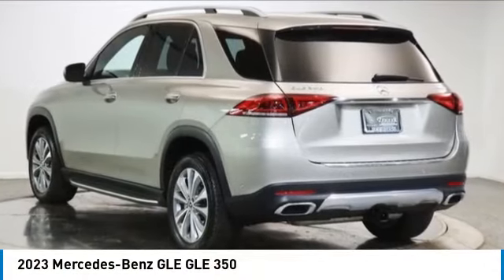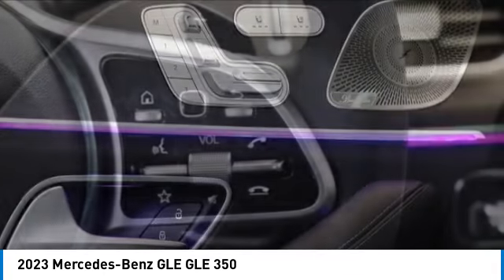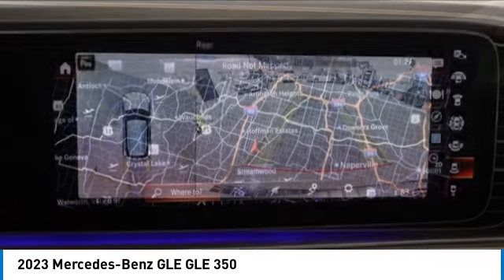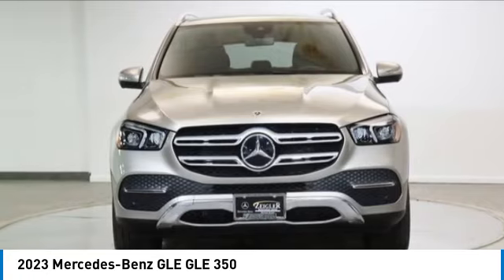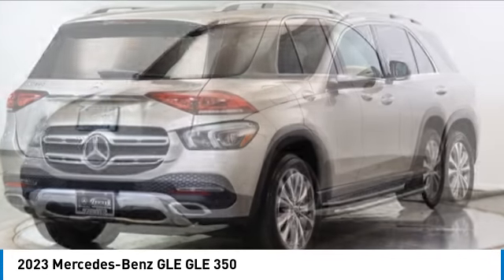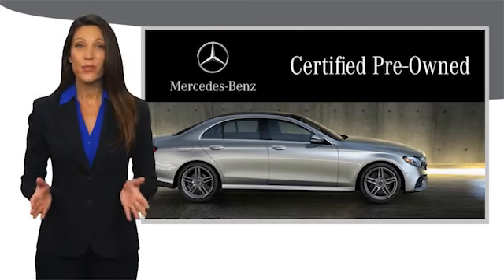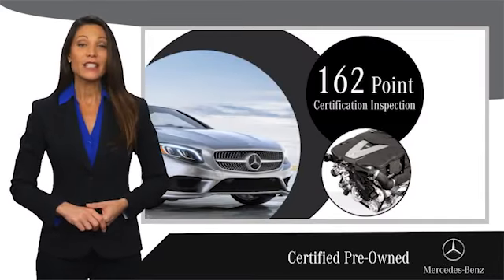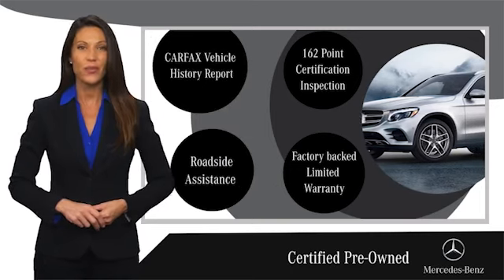2023 Mercedes-Benz GLE M232158L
2023 Mercedes-Benz GLE GLE 350

Certified. Mojave Silver Metallic 2023 Mercedes-Benz GLE GLE 350 4MATIC 4MATIC 9-Speed Automatic 2.0L I4 Turbocharged Heated & Ventilated Front Seats, Panorama Sunroof, Heated Steering Wheel, 19 Multispoke Wheels, Increased Towing Capacity with Trailer Hitch, Smartphone Integration, Apple CarPlayTM, Android Auto, Garage Door Opener, Blind Spot Assist, PARKTRONIC with Active Parking Assist, Active Brake Assist, MB Navigation, MBUX Multimedia System, SiriusXM Radio with Free Trial Period, Adaptive High Beam Assist, Side Mirror Logo Projector, HANDS FREE ACCESS, 12.3 Center Display, 115V Power Outlet, Burmester Surround Sound, Parking Assist Code, Premium Package, Surround View System.brbrRecent Arrival!brbrMercedes-Benz Certified Pre-Owned Details:brbr  * 165+ Point Inspectionbr  * Warranty Deductible: $0br  * Limited Warranty: 12 Month/Unlimited Mile beginning after new car warranty expires or from certified purchase datebr  * Transferable Warrantybr  * Includes Trip Interruption Reimbursement and 7 days/500 miles Exchange Privilegebr  * Roadside Assistancebr  * Vehicle HistorybrbrbrThe value of used vehicles varies with mileage, usage and condition. Book values should be considered estimates only.